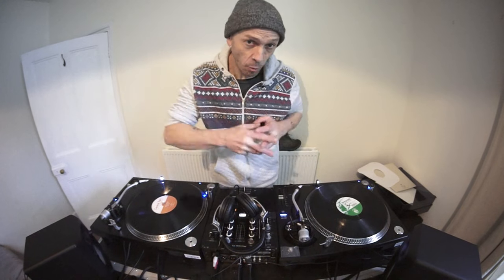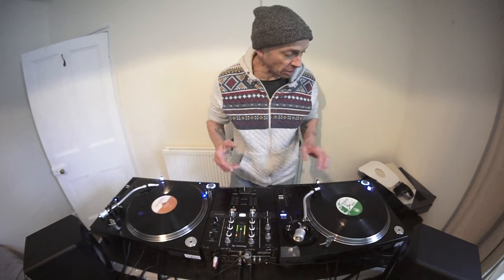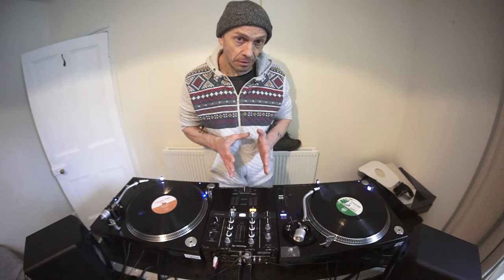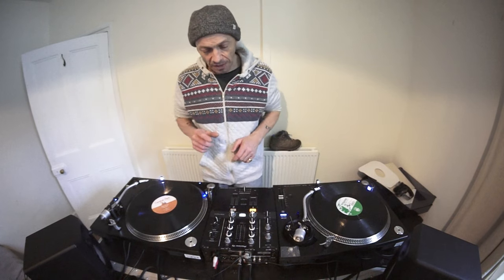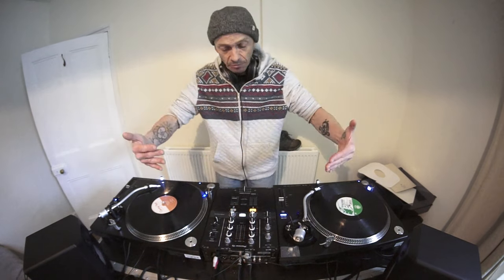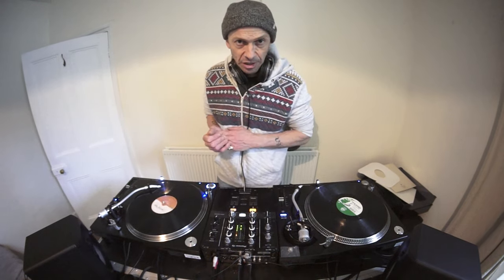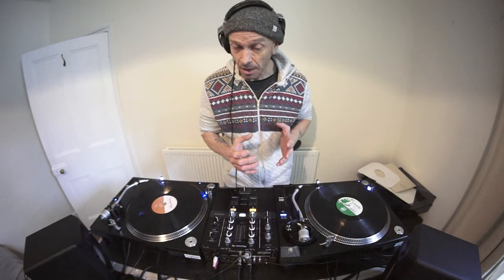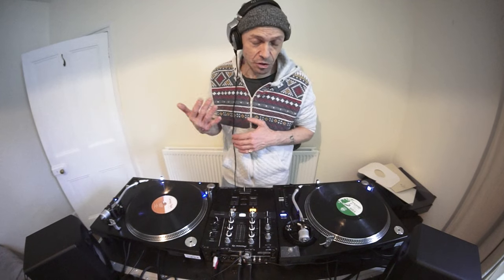STEP BY STEP PURE VINYL MIXING LESSON FOR THE NEW DJ